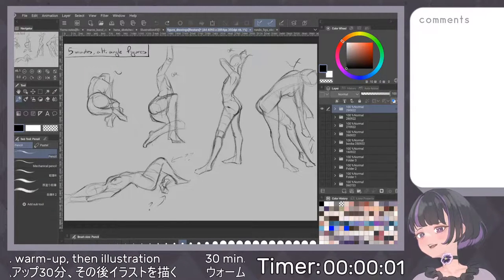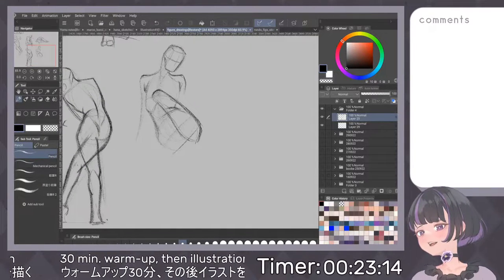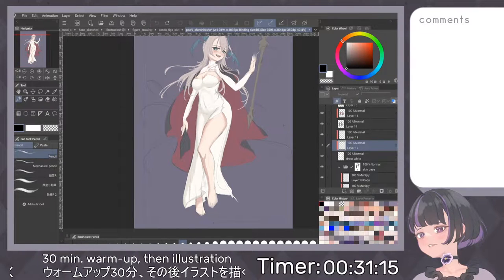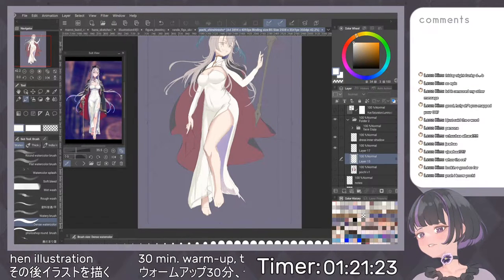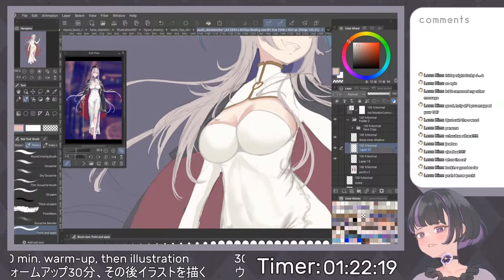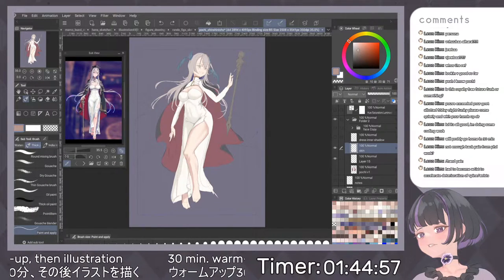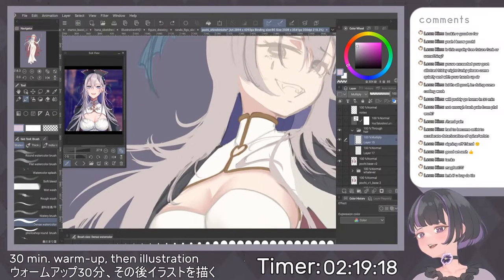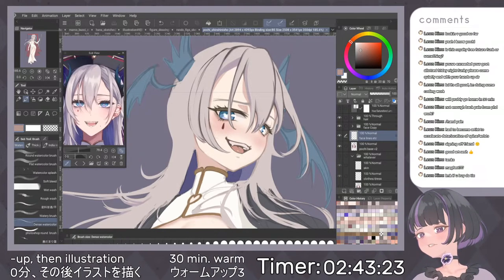[Drawing] Episode 4 - How does one finish a drawing?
In which I maybe learn how to finish a drawing faster than usual. Who knows.

フリーBGM「Diver」／作（編）曲 ：Safu
FREE BGM "Diver" by Safu